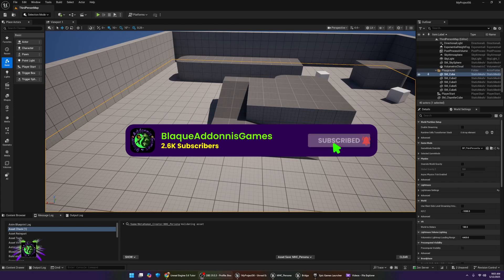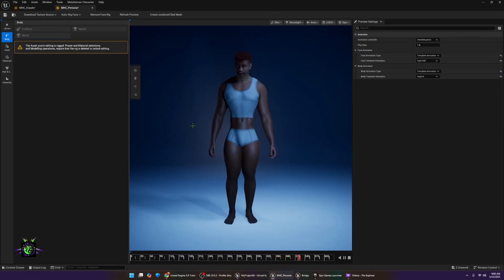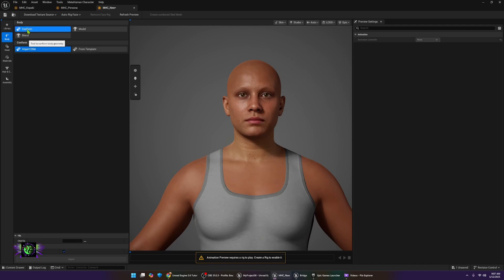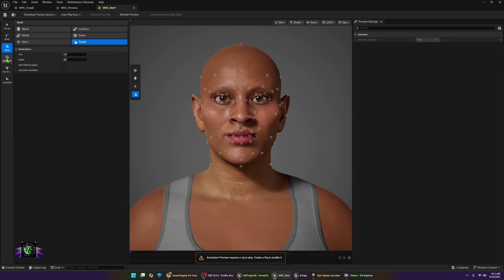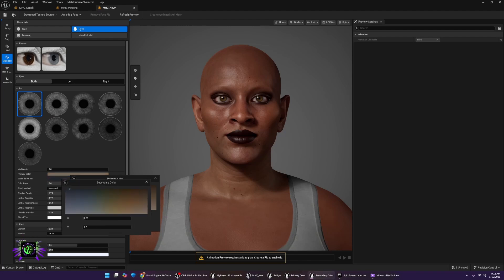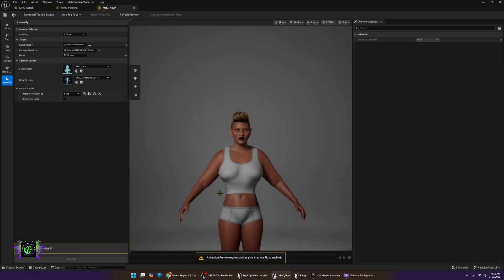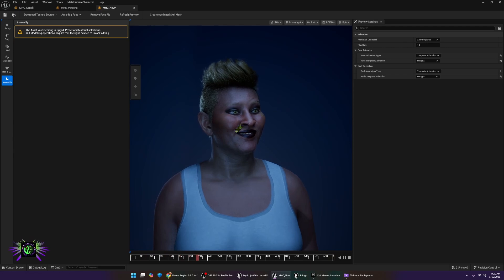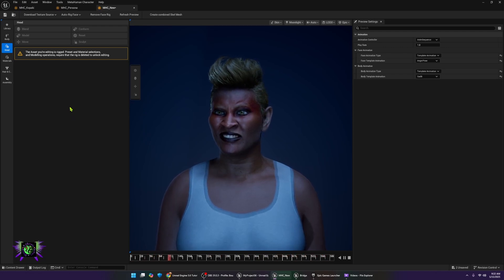Unreal Engine 5.6 Preview (New) Metahuman Creator Overview and Setup Tutorial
Well, UE 5.6 preview is here, and the standout feature seems to be the new Metahuman Creator. Let's dive in together, as I have only spent about 30 minutes in the new editor.